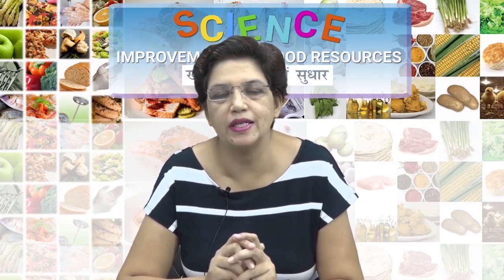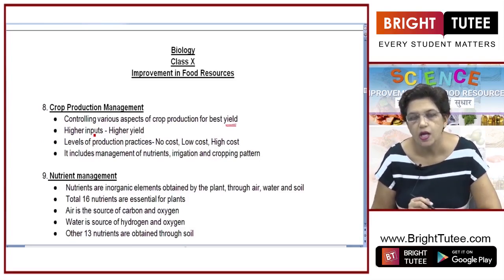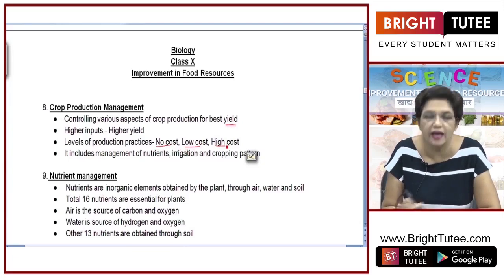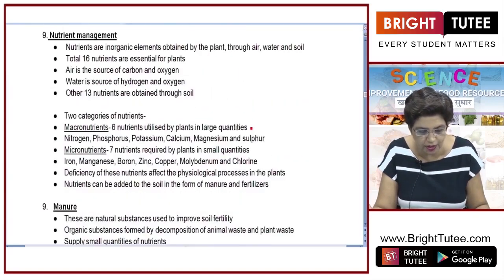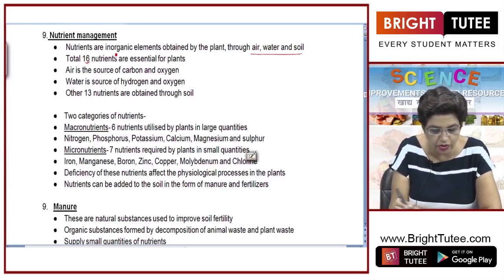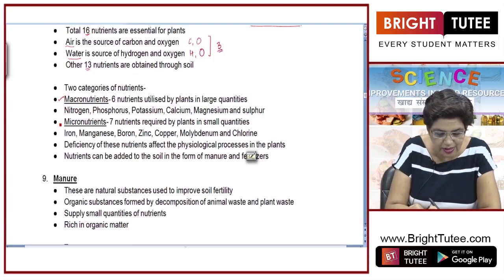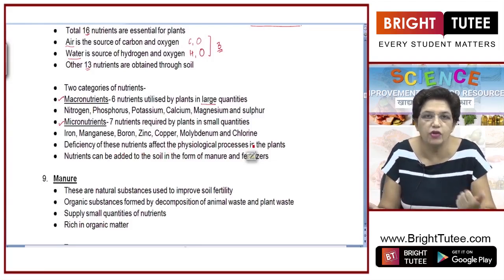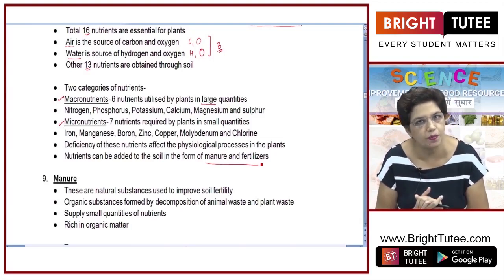1 1 Topic 15 2 Crop Production Management Part 1